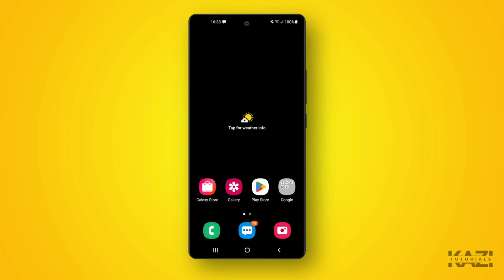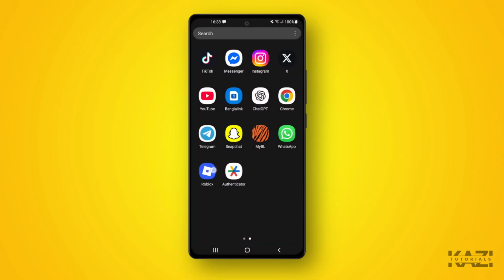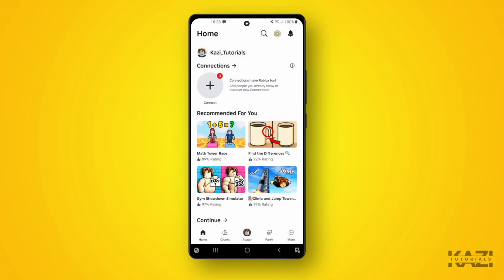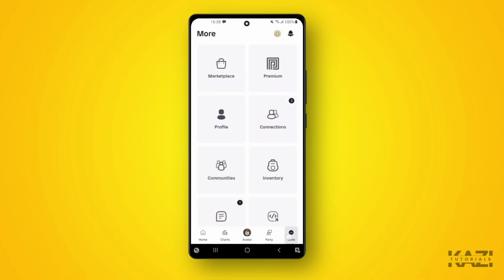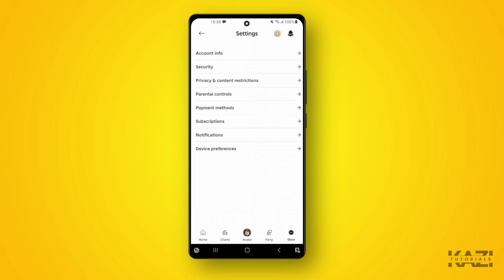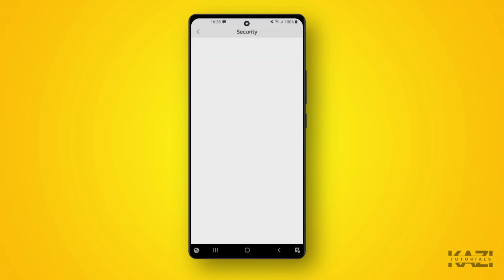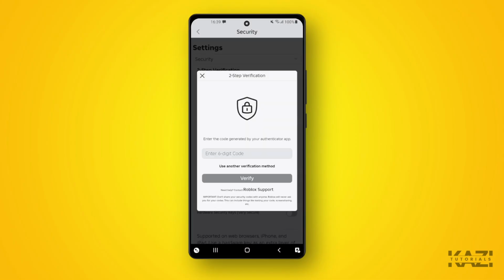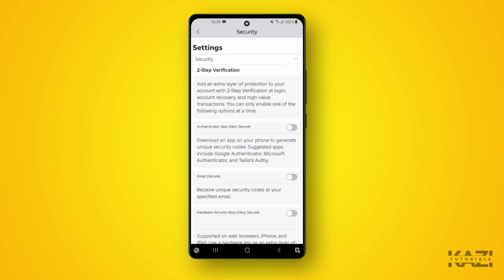How to Disable 2FA on Roblox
Hey Everyone, Welcome to Kazi Tutorials! In this video, I'm going to Show you how to disable 2fa on roblox.